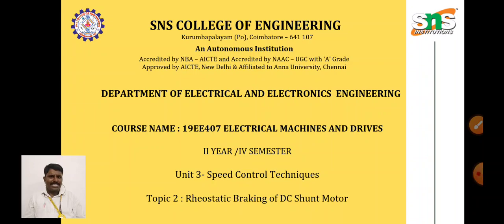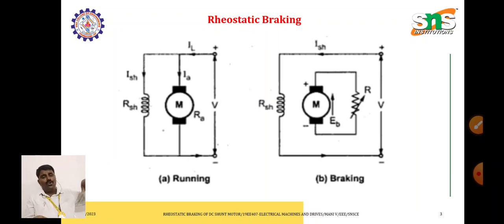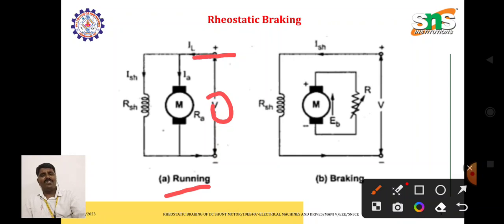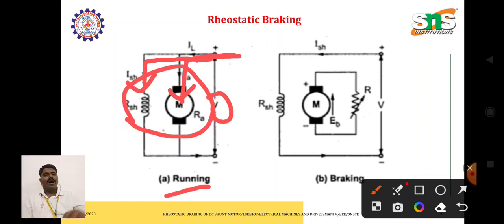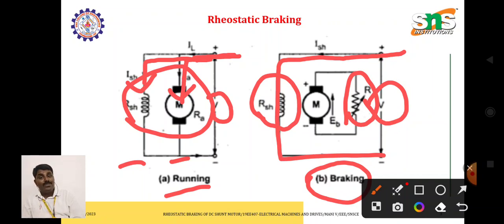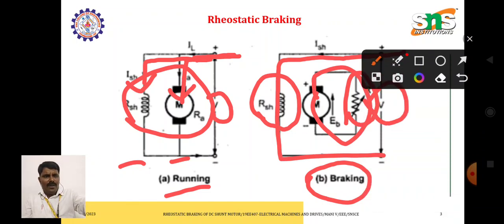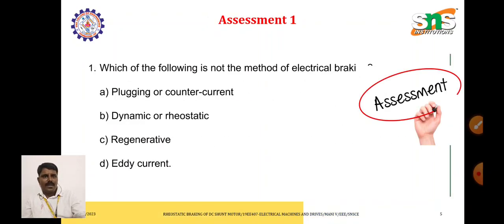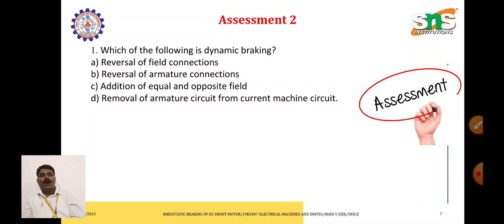Mani V | Electrical Machines and Drives | Rheostatic Braking of DC Shunt Motor | SNS Institutions